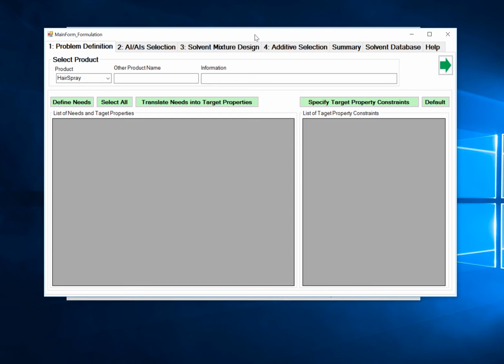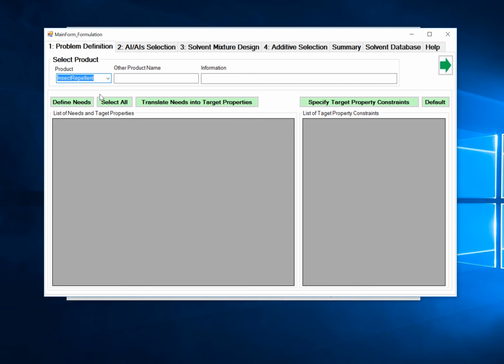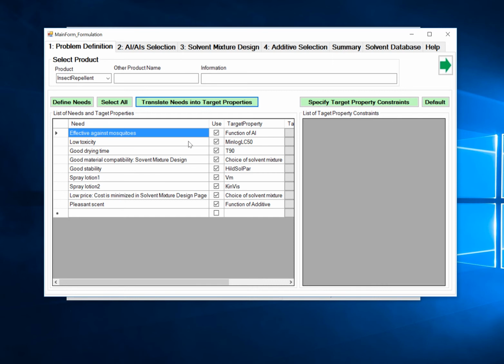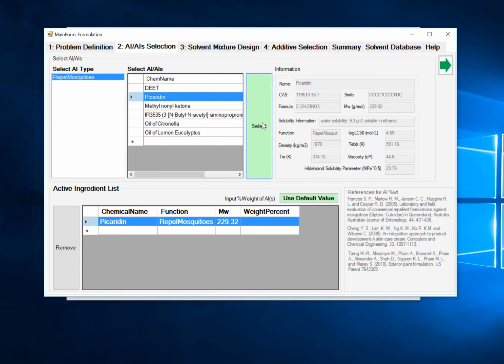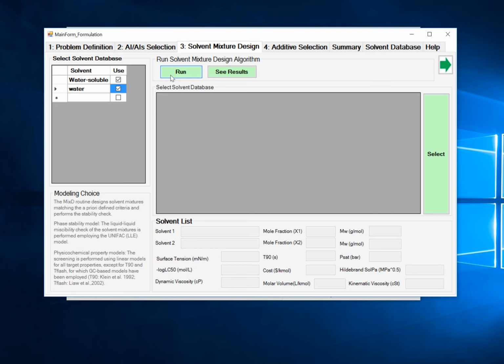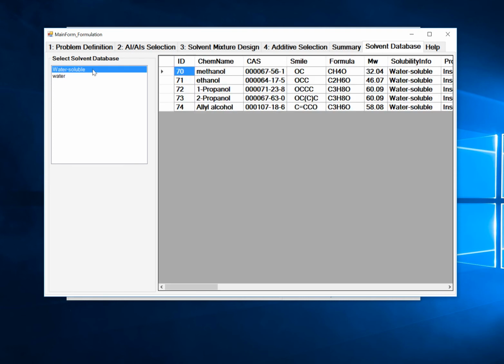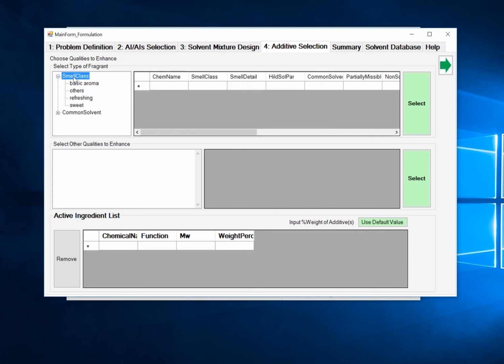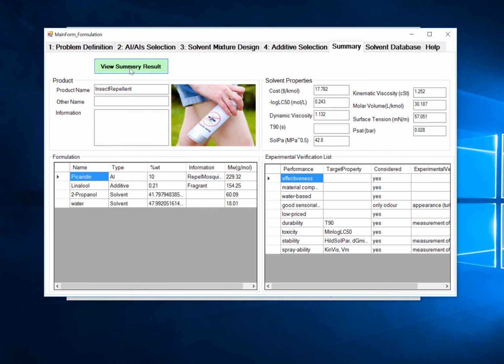Insect repellent lotion design with ProCAPD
The tutorial on formulation design template in ProCAPD Software developed by PSE for SPEED Company